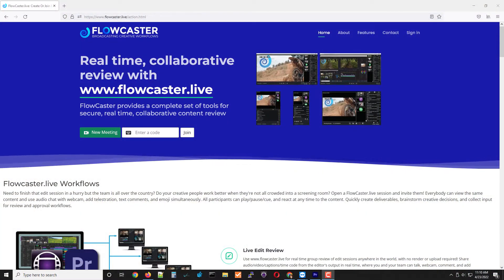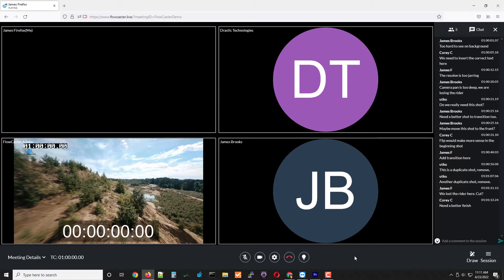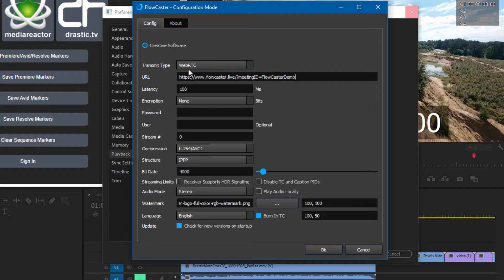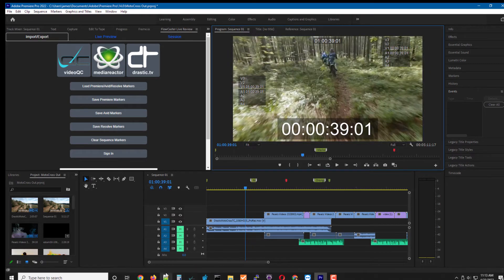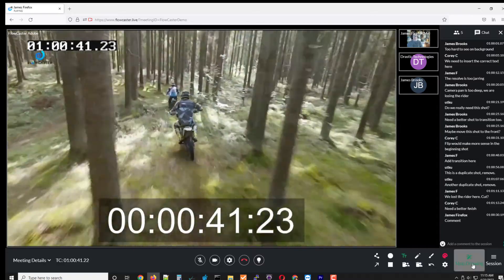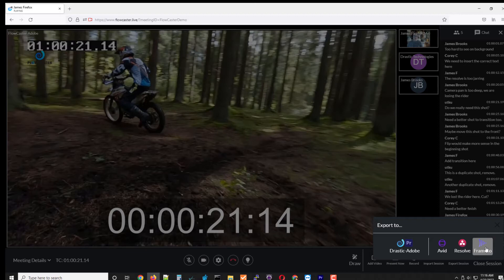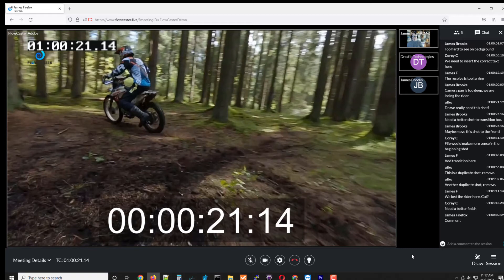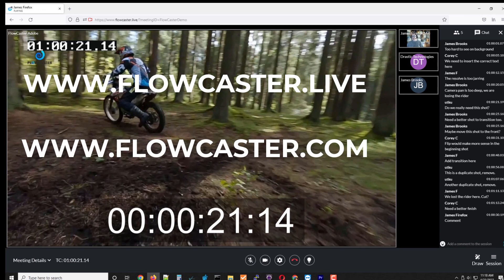FlowCaster NAB 2022 Live Edit Workflow Demo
collaborative edit review workflow.  Group review live edit sessions from Adobe, Avid, DaVinci and other creative software in a secure, dedicated meeting room.  Explain your ideas with drawing tools, text comments, emojis and you voice/camera, all timecode locked to the video being discussed.  Display the real time changes and comments directly to the editor, and inside Adobe Premiere, while working, and import/export the session in Drastic, Adobe, Avid, Resolve and Frame.io formats.